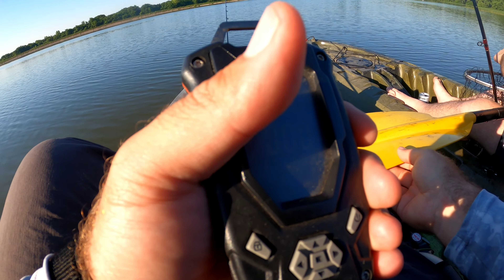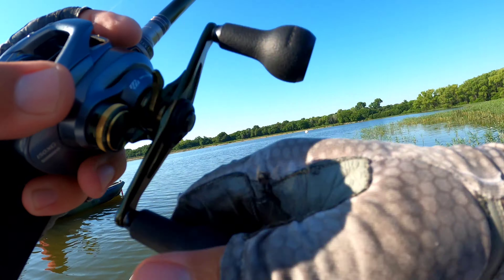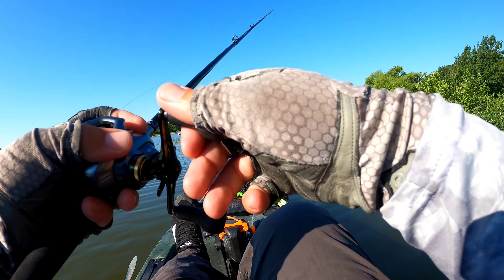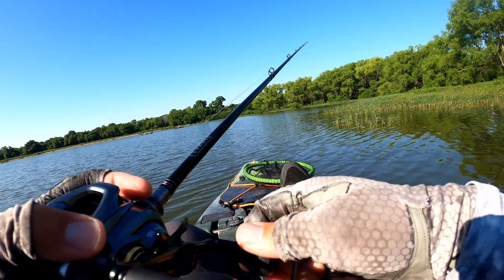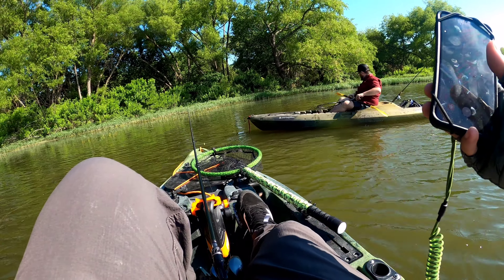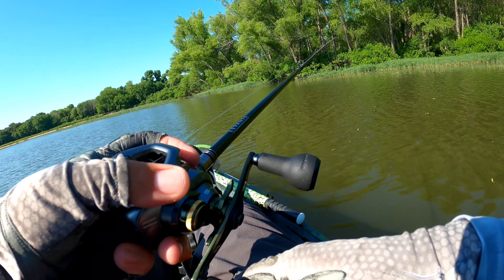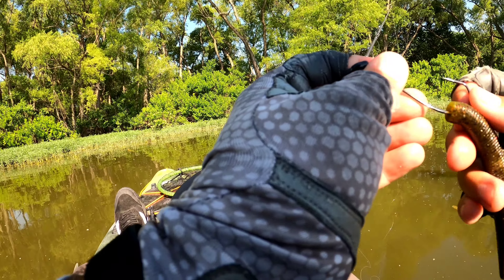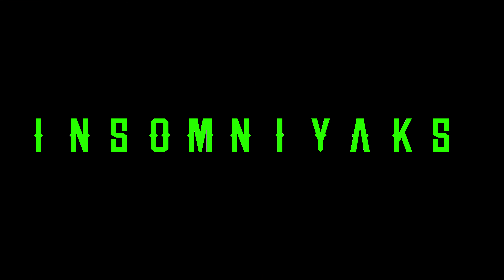Urban fishing in DFW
Today we fish with Z-mann Giant TRD's Texas rigged,  and micro beaver baits (Z-Mann TRD Bugz)! check it out as we go on an adventure in a small urban lake in DFW.